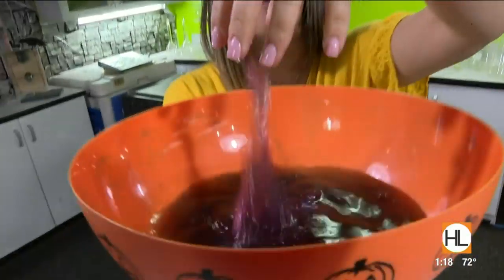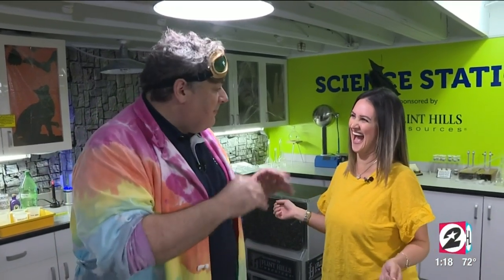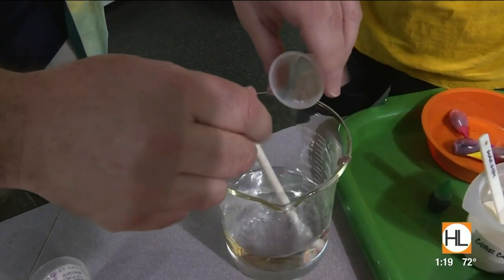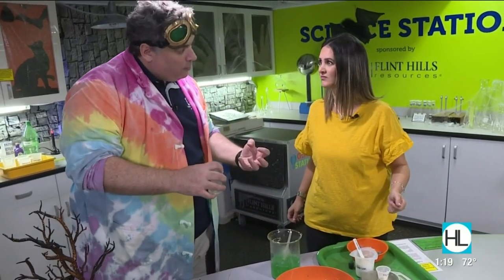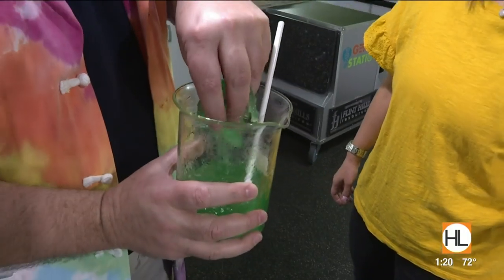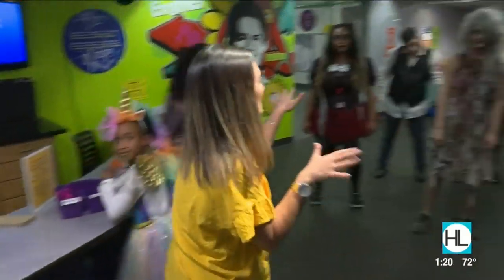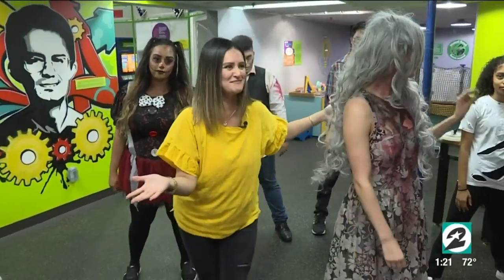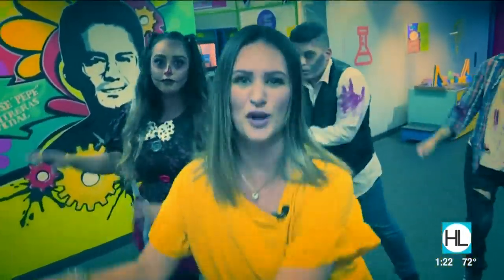Grosstopia at the Children's Museum of Houston | HOUSTON LIFE | KPRC 2